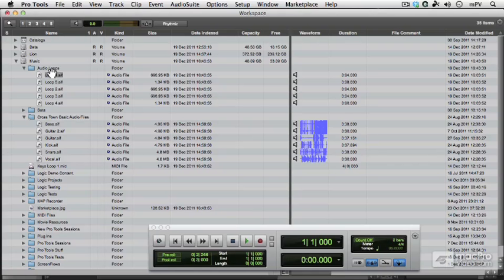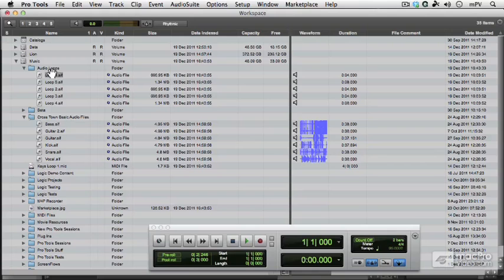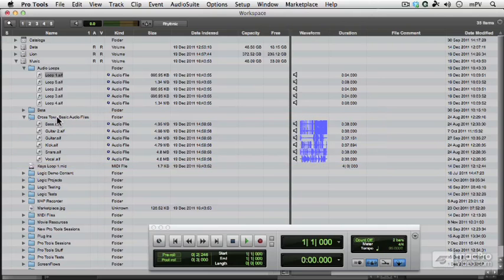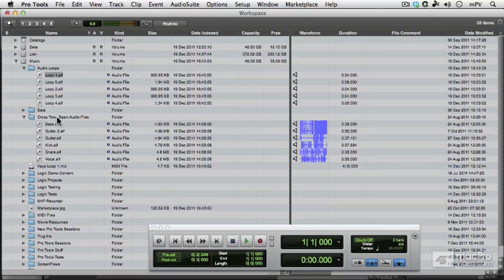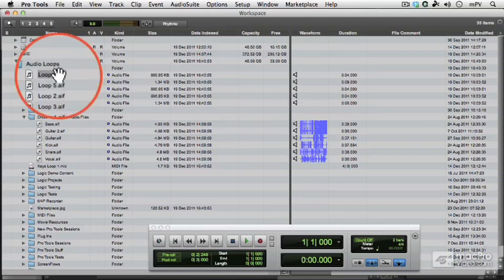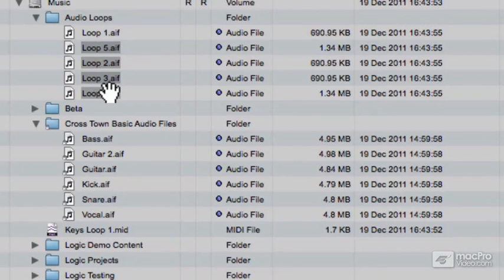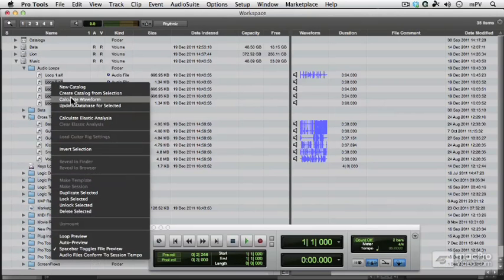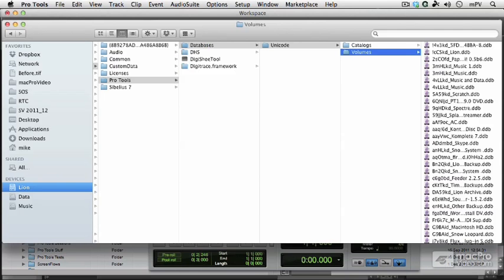Pro Tools 10 111: Exploring Tracks - 6 Waveform Display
Pro Tools 10 111: Exploring Tracks by Mike Watkinson
Video 6 of 39 for Pro Tools 10 111: Exploring Tracks

Knowing how to create audio and MIDI tracks in Pro Tools is essential knowledge, and in this tutorial, Exploring Tracks , expert trainer Mike Watkinson tracks them all down! Youll learn how to import audio files using the DigiBase and Workspace Browser. Youll see how to use the Waveform Display and how to audition audio files. Mike also shows you all the various types of audio files used in Pro Tools and how to adjust and set the audio preferences.This section fades out with a discussion on how to use ReWire in Pro Tools.

Then its all about MIDI: Youll master all the techniques involved in step-inputting MIDI  into your tracks. You'll then learn how to import a batch of MIDI files, as well as MIDI loop recording and quantizing. Mike wraps it all up with an explanation of record settings and playlists.

With all the different kinds of tracks and files that Pro Tools can handle, its handy to have all this essential information in one place: Right here at MPV!

Whether you're studying for AVID Certification or brushing up on your Pro Tools skills, join master trainer Mike Watkinson and learn all the ins and outs of Exploring Tracks in Pro Tools 10!Check out all of macProVideo.coms AVID Learning Partner Pro Tools 10 tutorials and our ever-expanding collection of advanced Pro Tools tutorials by Grammy Award-winning engineers, industry pros and AVID Certified Pro Tools instructors.